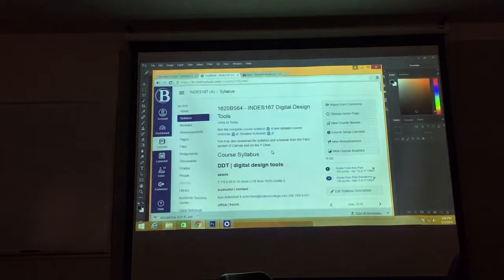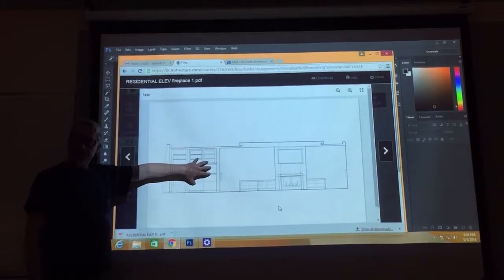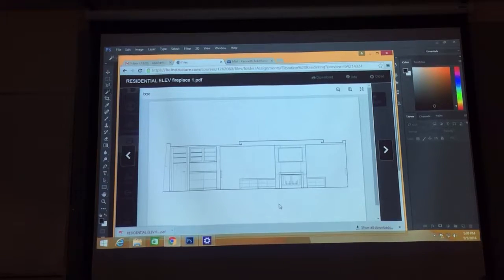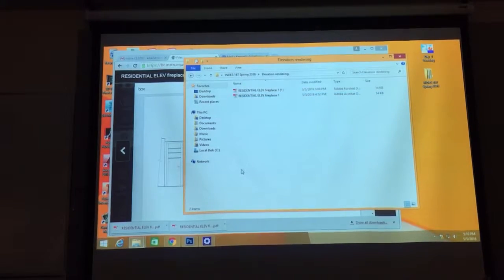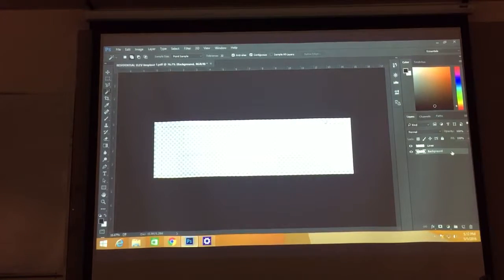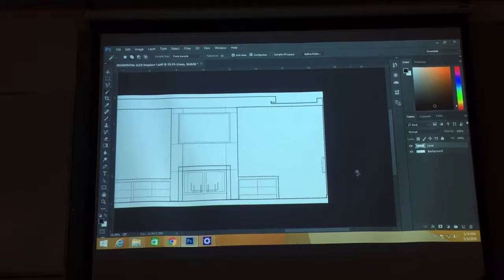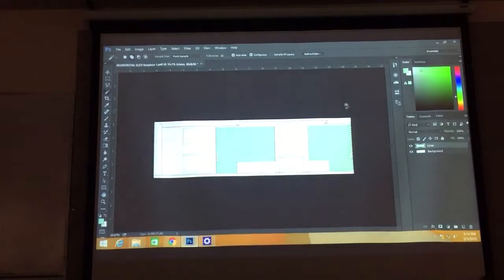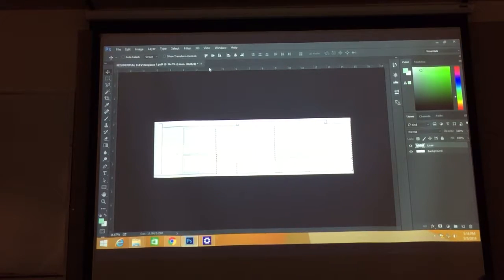PhotoShop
Interior Design #1